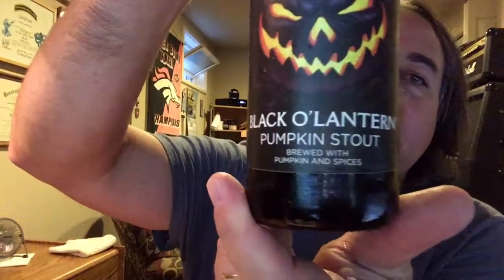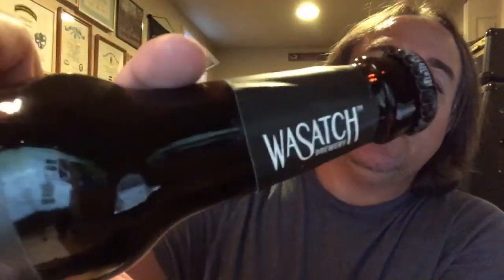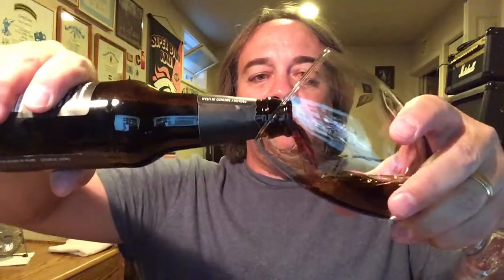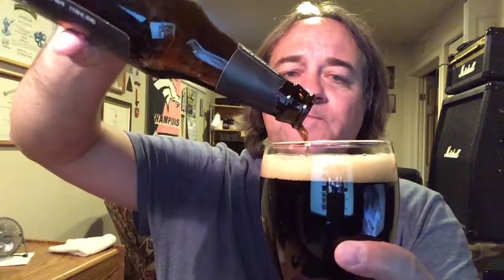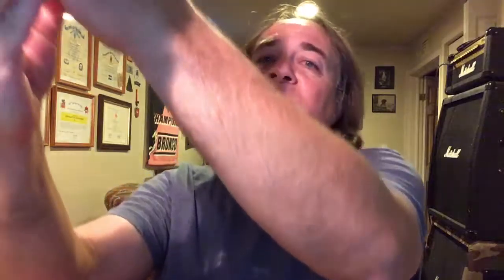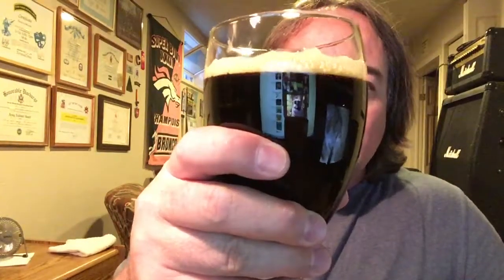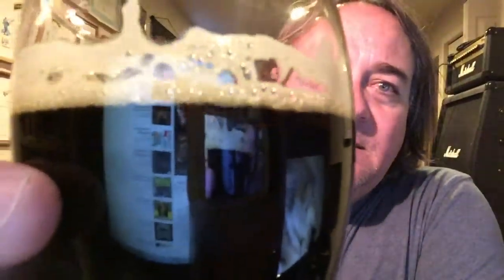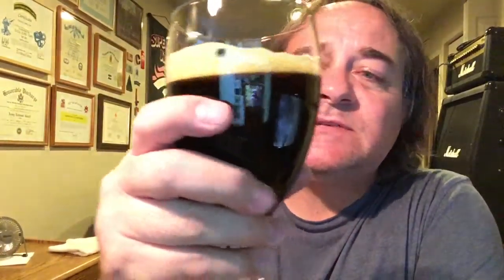Black O'Lantern Pumpkin Stout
Review of Washatch Brewery's Pumpkin Stout.